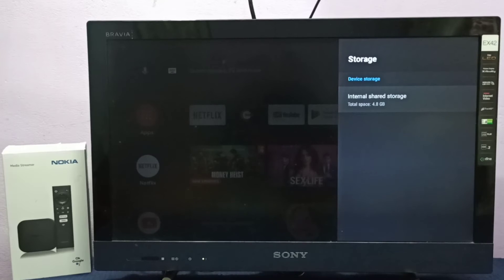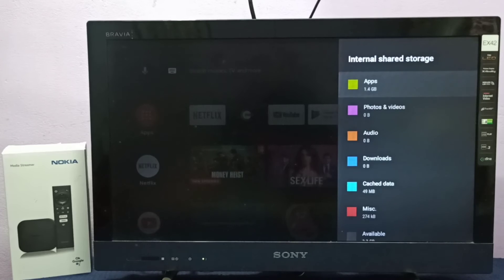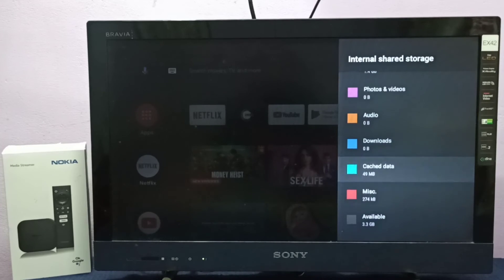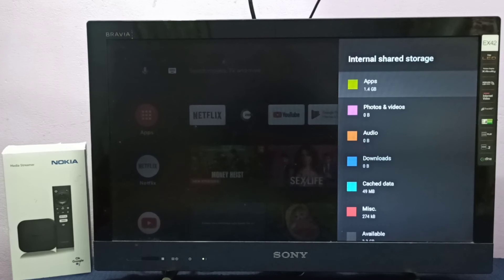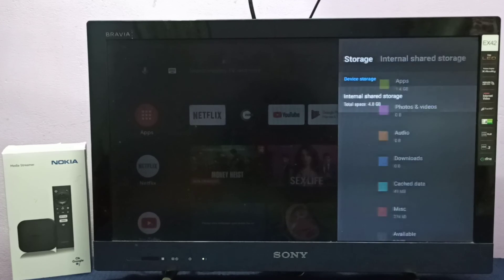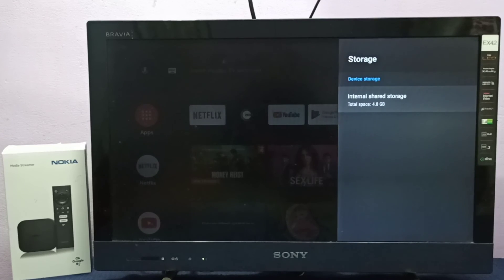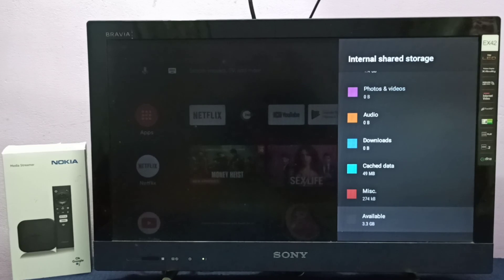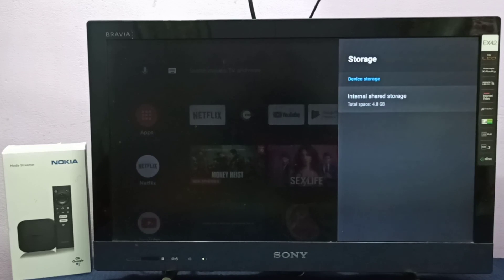How to Check Total and Free Storage Space in Nokia Media Streamer | Nokia TV Stick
How to Check Total and Free Available Storage Space in Nokia Media Streamer | Nokia TV Stick
Chromecast,
Dolby Audio